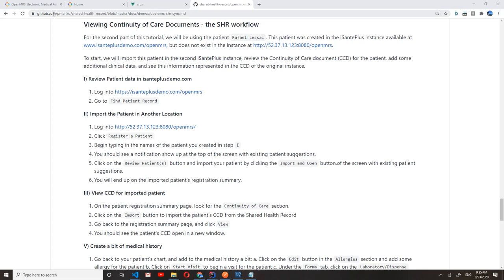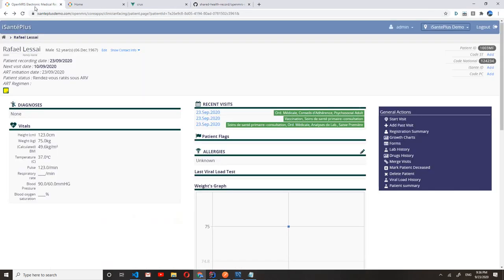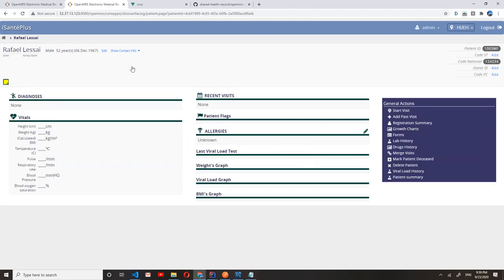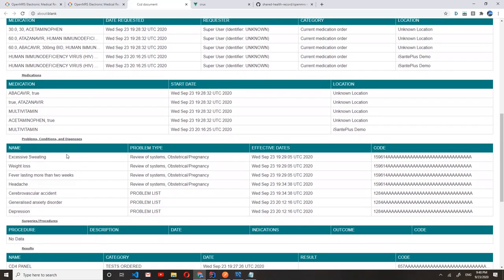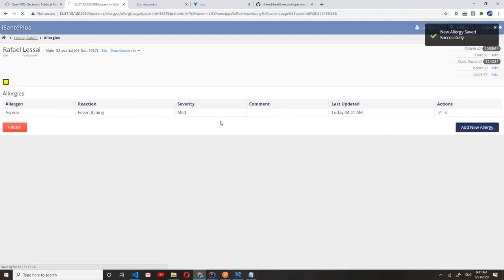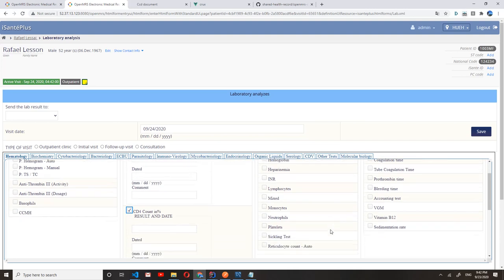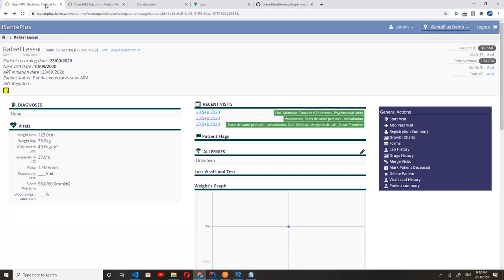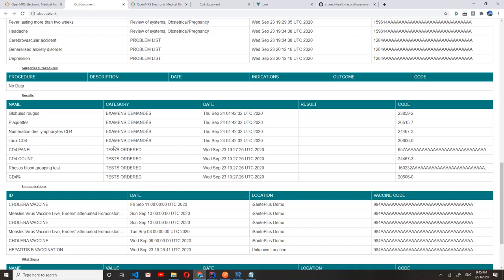iSantePlus - CCD Creation and Import Demo